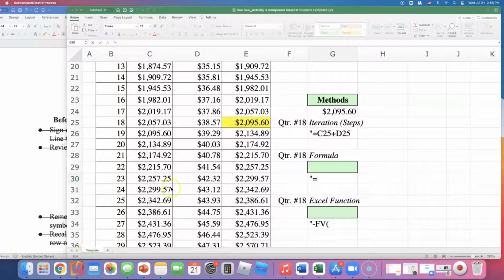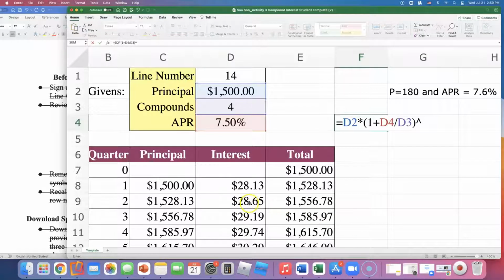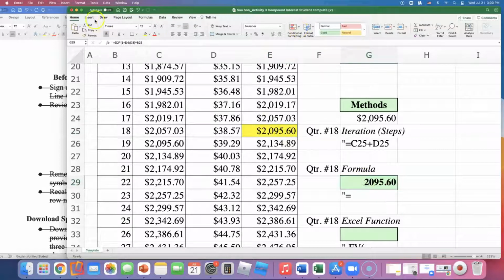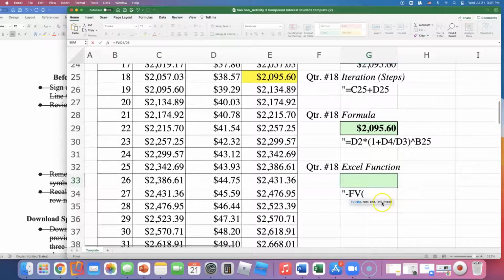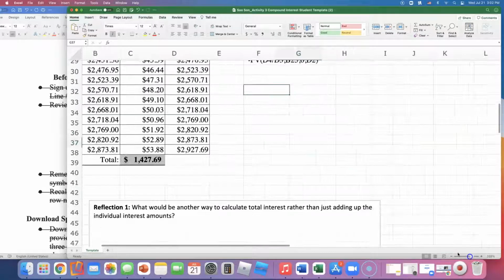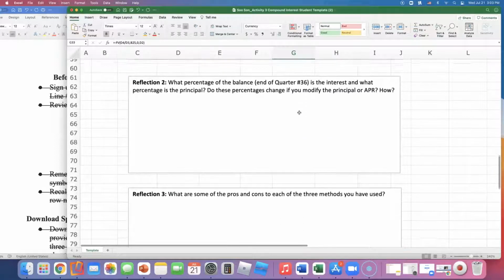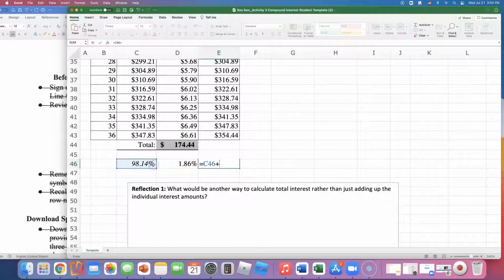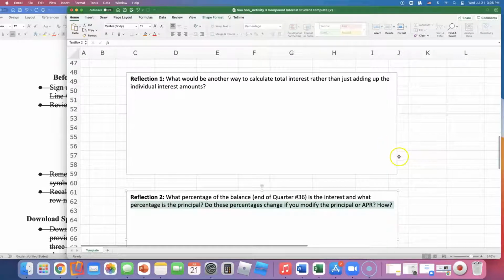MTH 154 Activity 3 Video 3